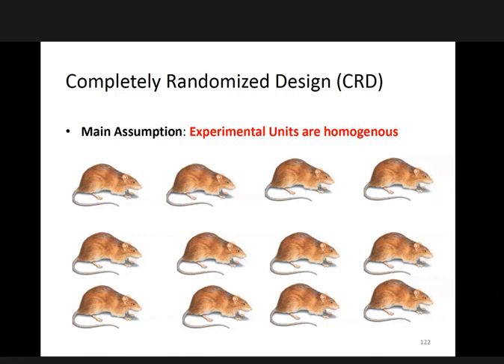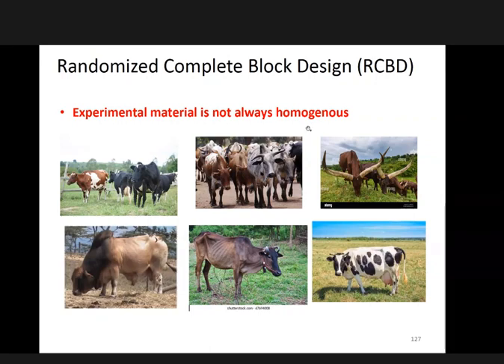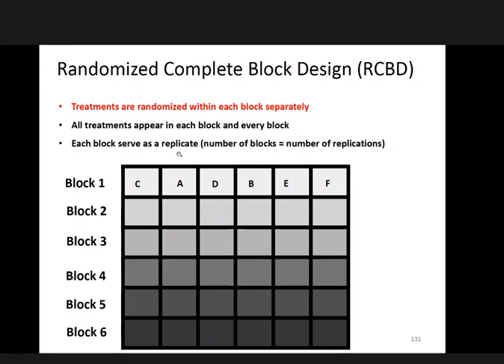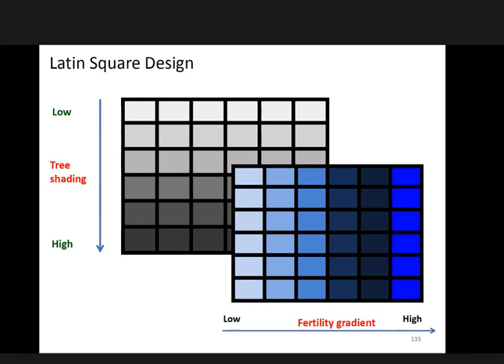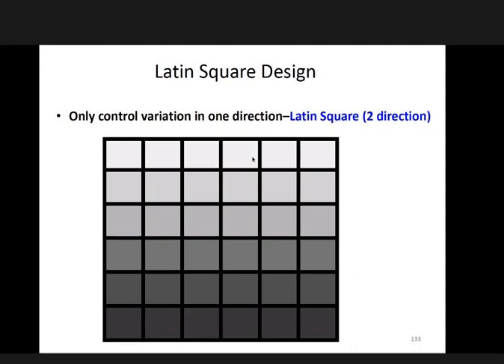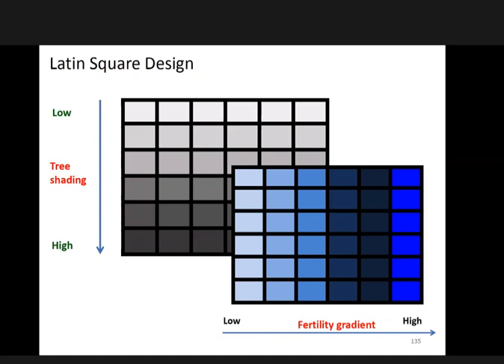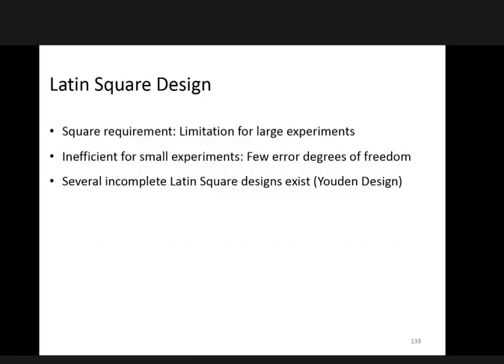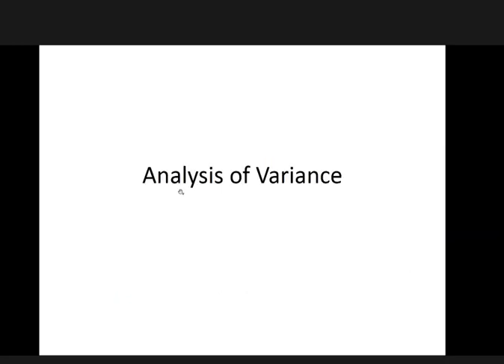Applied statistics and biometrics 14 02 23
Applied statistics and biometrics- complete randomization design